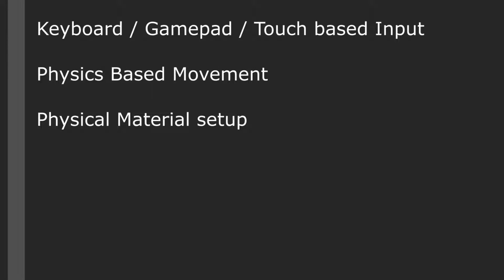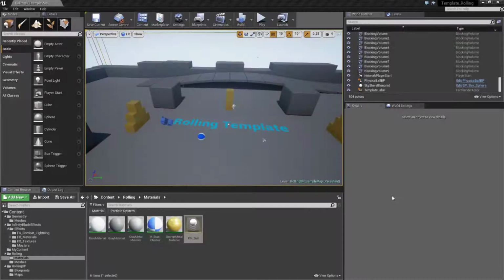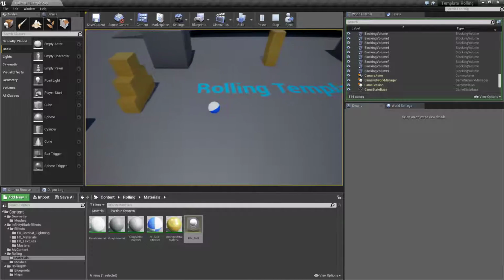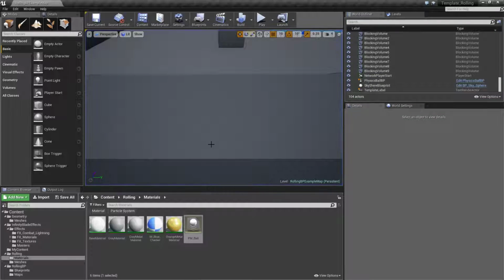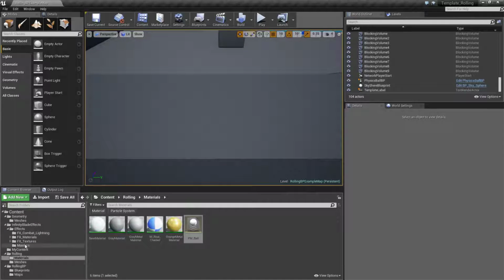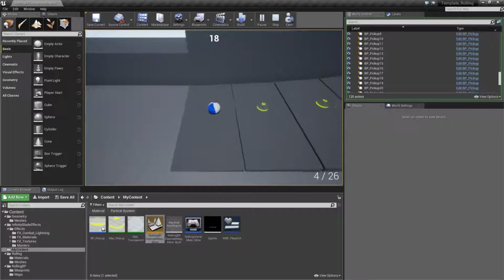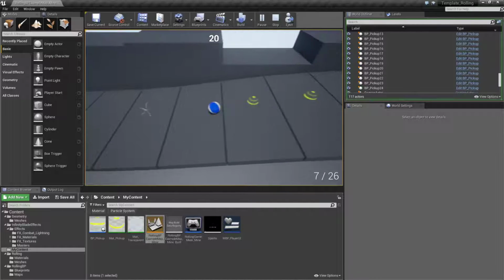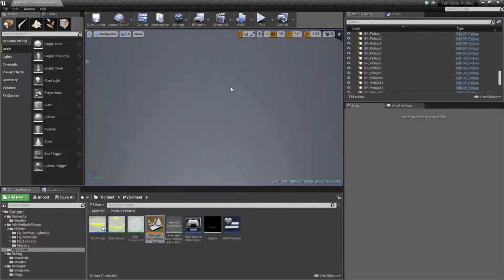Game Jam Tips and Tricks - Rolling Template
This video quickly shows you how the Rolling Template can be quickly used to get a game up and running and some examples of what can be done quickly and easily to make it more fleshed out.